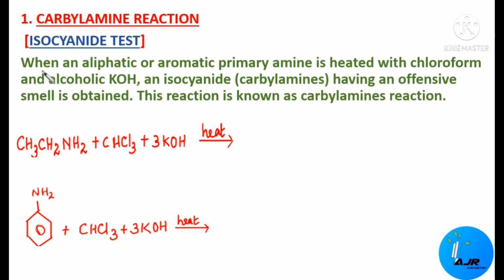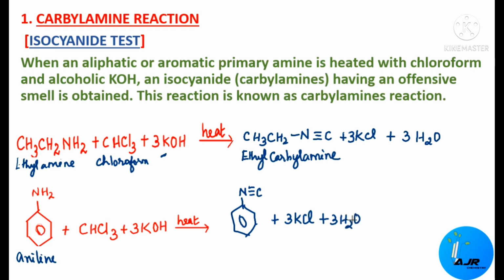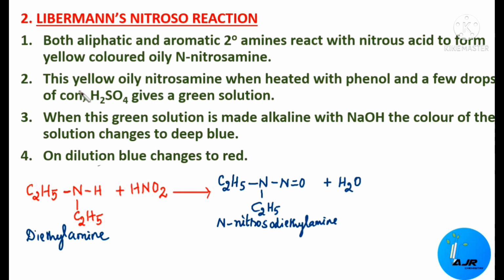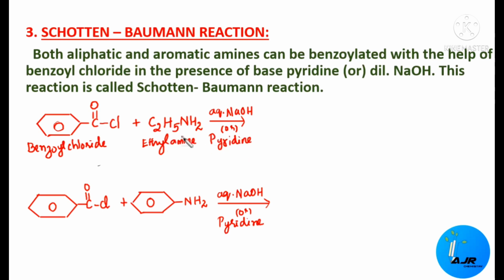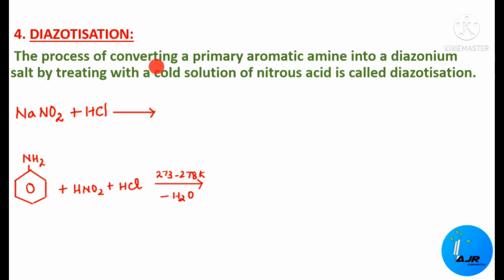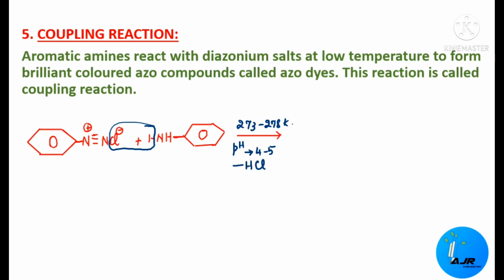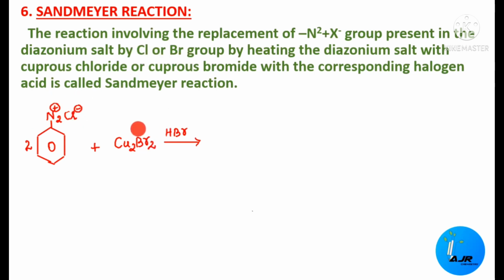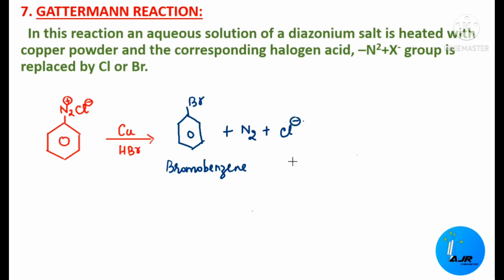IMPORTANT NAMING REACTIONS FROM AMINES/ CLASS 12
This organic chemistry video on amines gives explanation on important naming reactions from the amines such as
1. Libermann's nitroso reaction
2. Carbylamine reaction
3. Coupling reaction
4.Schotten Bauman reaction
5. Diasotization
6. Sand meyer reaction
7. Gattermannn reaction.

Link for Hoffman's ammonolysis, Hoffman's bromamide degradation and Gabriel phthalimide reaction is given below for your perusal.